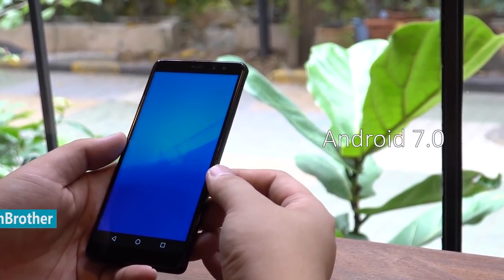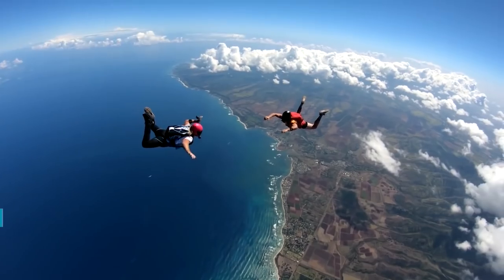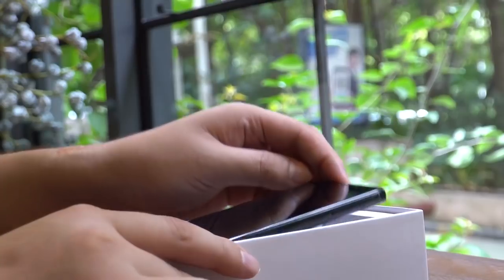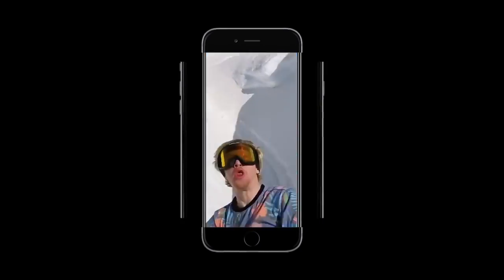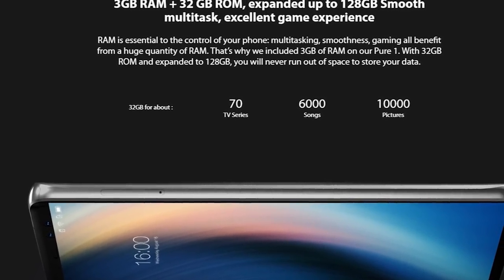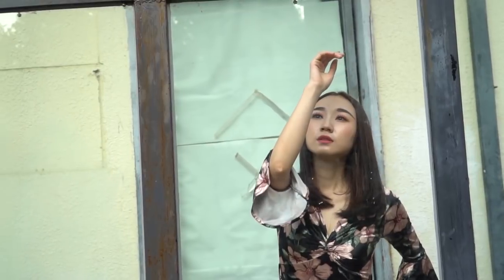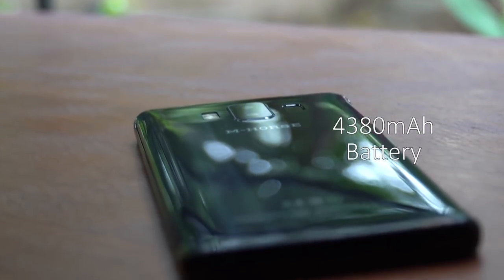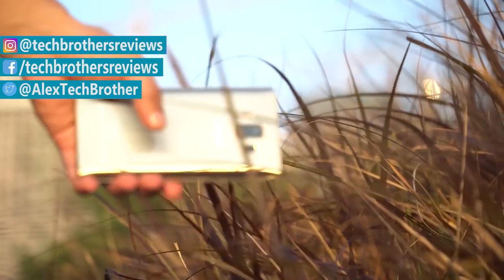M-Horse Pure 1 Preview: Best Galaxy Note 8 copy for $100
Watch our new video about M-Horse Pure 1. We review its specifications and features list. The smartphone comes with 5.7 inch 18:9 display, 3GB of RAM and four cameras.

Price: $99.99
Where to buy cheaper:

M-Horse Pure 1 Specifications:
Display: 5.7 inch, 1440 x 720 pixels
Processor: MTK6737 Quad Core 1.3GHz
RAM: 3GB
Storage: 32GB
OS: Android 7.0
Camera: 8.0MP + 2.0MP rear-facing camera + 5.0MP + 2.0MP front camera make images clear and vivid
SIM Card: dual Nano SIM Cards
Battery: 4380mAh
Network:
GSM 850/900/1800/1900MHz CDMA EVDO BC0/BC1
WCDMA 850/900/1900/2100MHz TD-SCDMA B34/B39
FDD-LTE B1/B3/B7
TD-LTE B38/B39/B40/B41